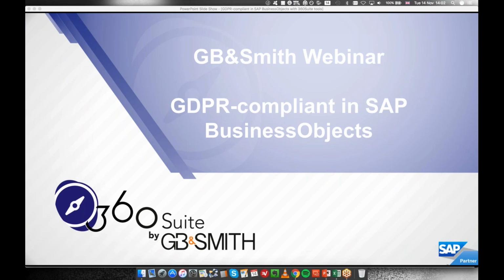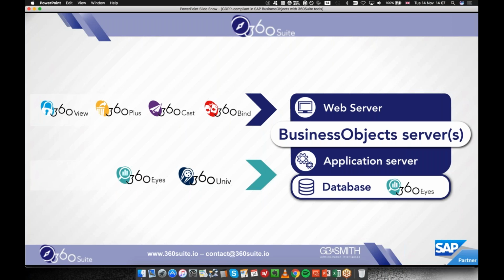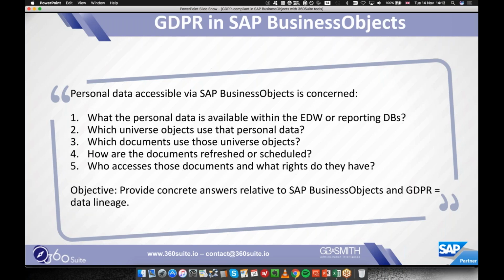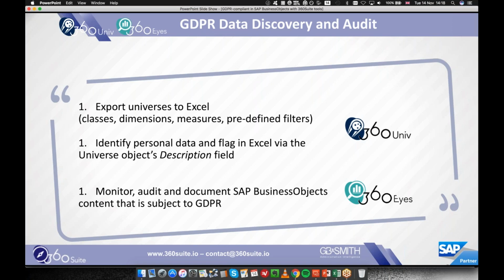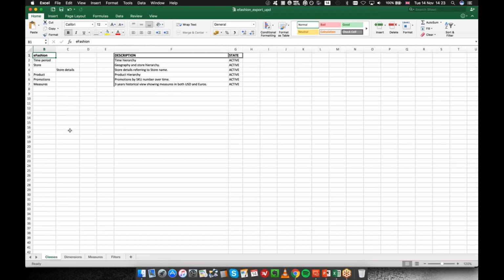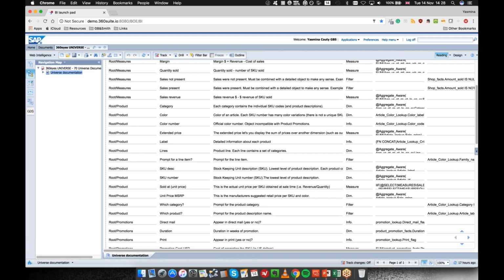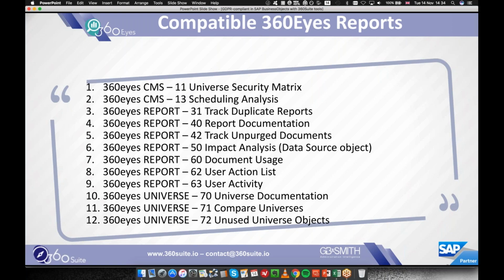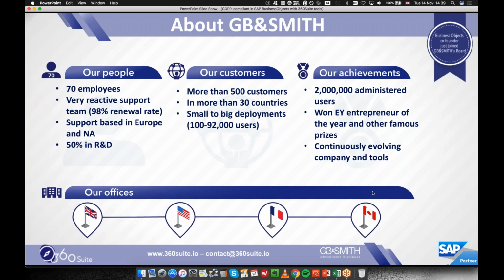GDPR compliant in SAP BusinessObjects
In this webinar, discover how 360Suite solutions can help you become GDPR-compliant in SAP BusinessObjects.

Key points are:
- Flag personal data
- Audit existence of personal data
- Monitor usage of personal data
- Document usage of personal data
- Audit users and what they have access to